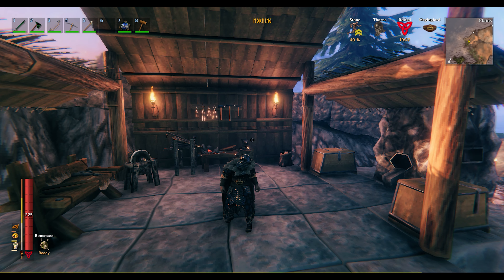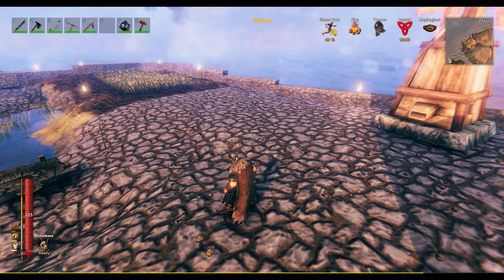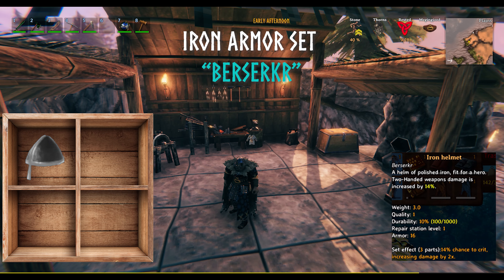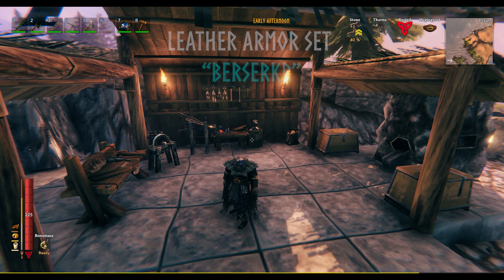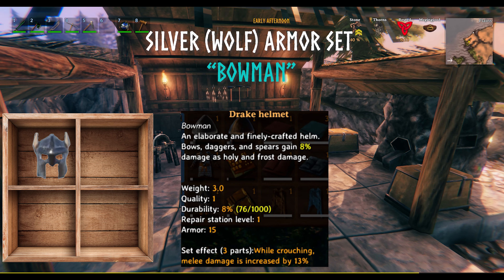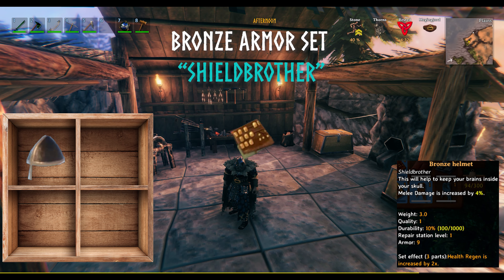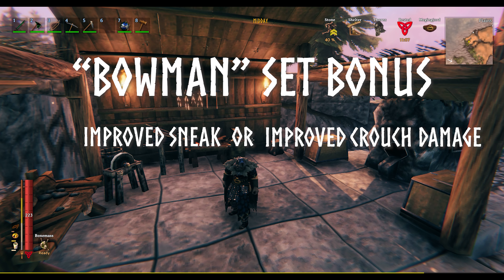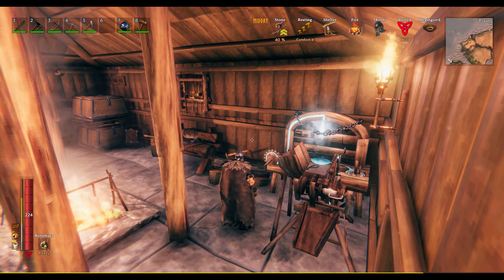Valheim Best Armor Mod - Terraheim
The “Terraheim” Valheim Mod adds a bunch of features to armor and armor sets, including set bonuses, individual armor bonuses, “uptiering”, and much more.  This mod makes most (if not all) armor sets relevant and viable from early to end-game.

Chapters
0:00 Intro
2:14 Gear Overview
5:34 Set Bonuses
6:02 Uptiering
6:45 Installation
7:17 Outro

Game

Installation

Click this link to see a document about properly installing this mod and its dependencies